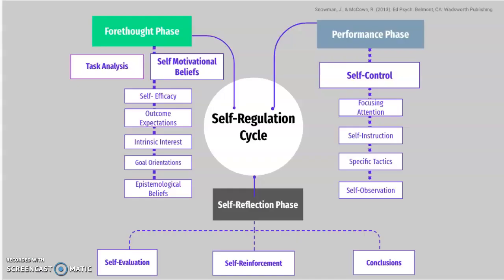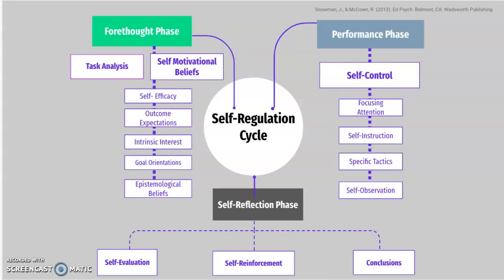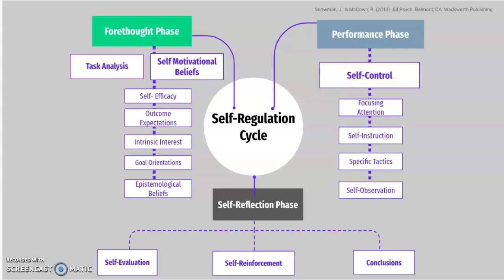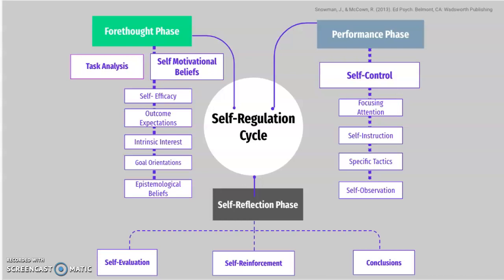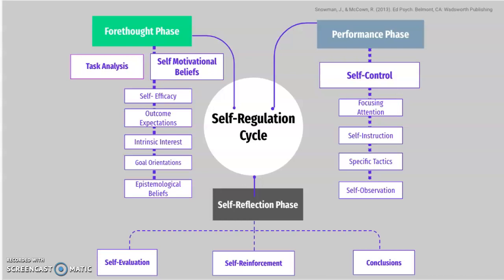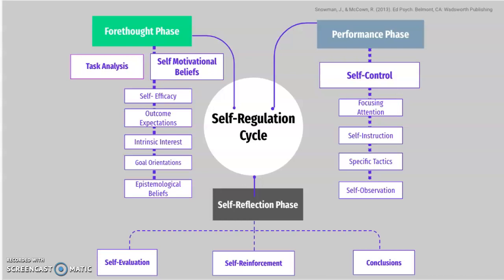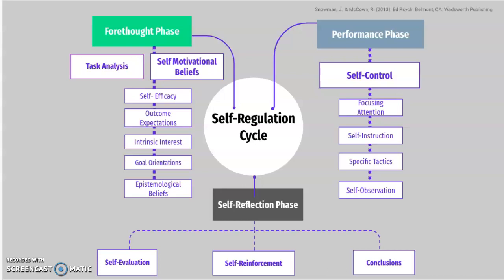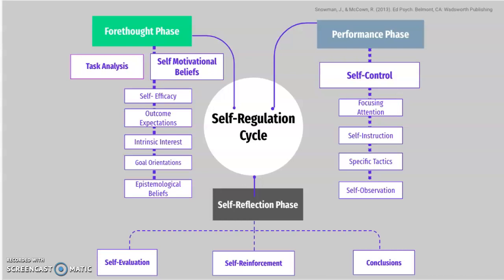Self-Regulation Cycle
* Excuse me phase, not phrase.